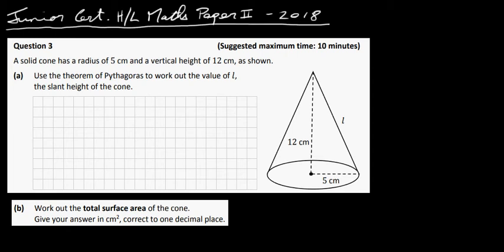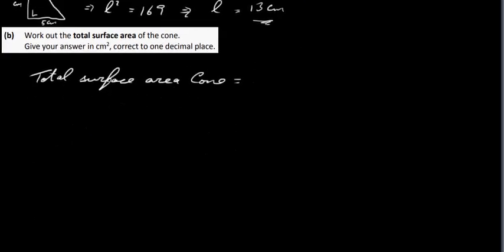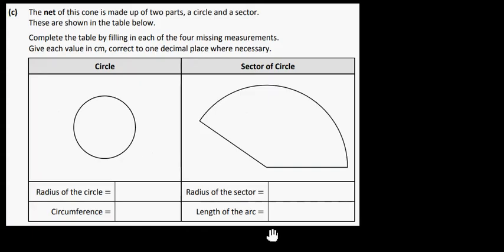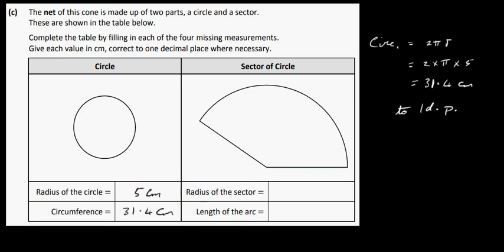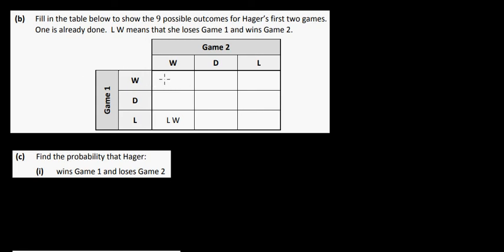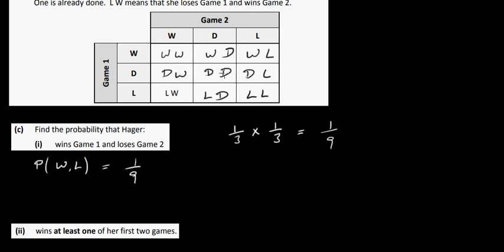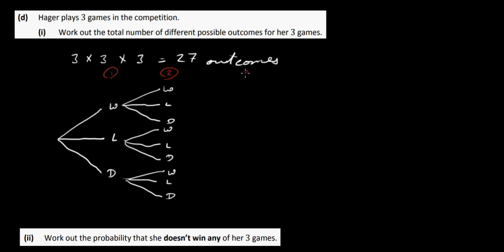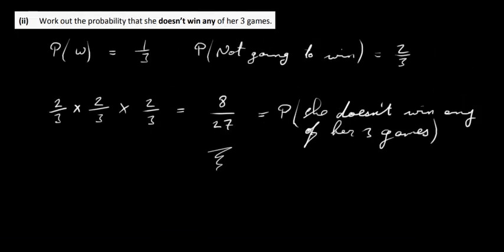2018 HL Maths Paper 2 JC Q 3 and 4